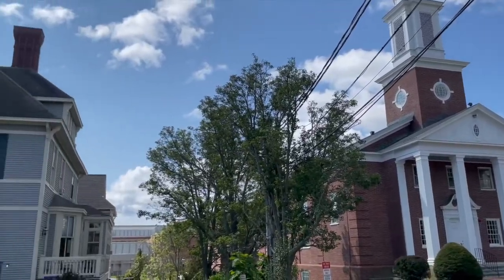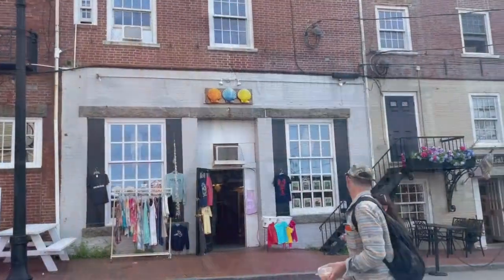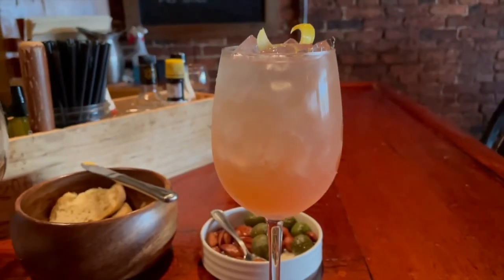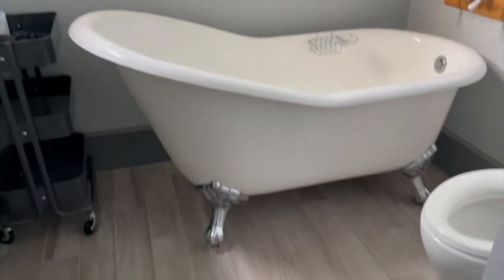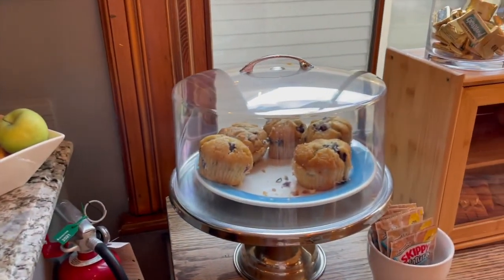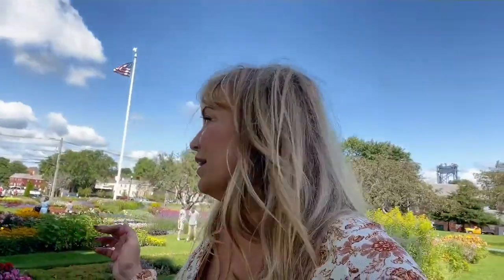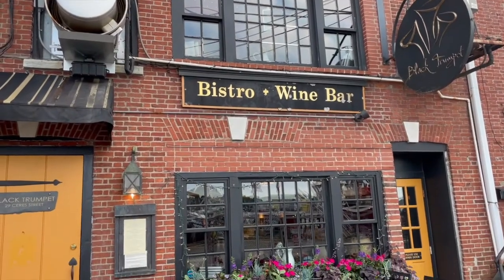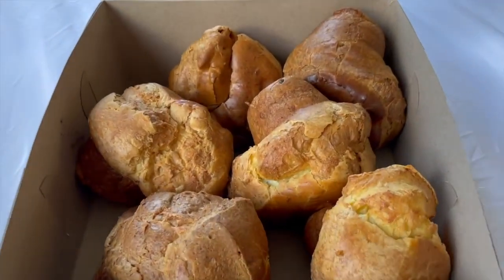Luxury Travel Guide Portsmouth - You MUST Eat This! Visit Strawberry Banke & Stay At Luxury B&B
Hi Friends! Check out my ultimate luxury travel guide to Portsmouth, New Hampshire! Come with me as I explore this gorgeous village for the first time and eat at THE BEST restaurant in the city and stay at The Hotel Portsmouth. If you're heading to Portsmouth, New Hampshire, you MUST check this video out!
xoxoxoxo, Alex